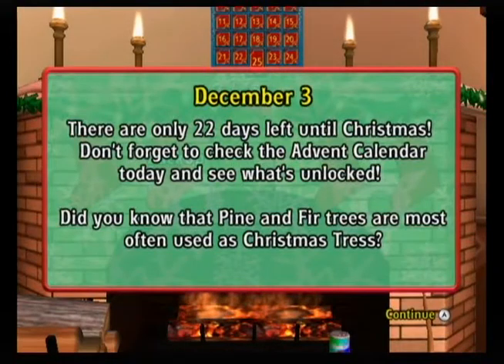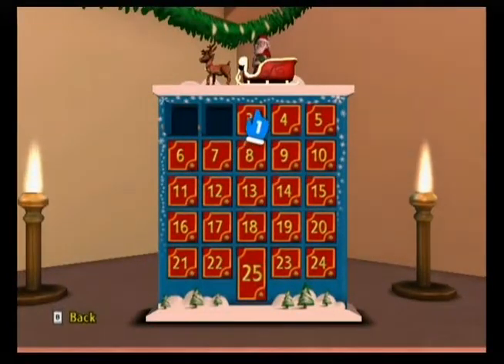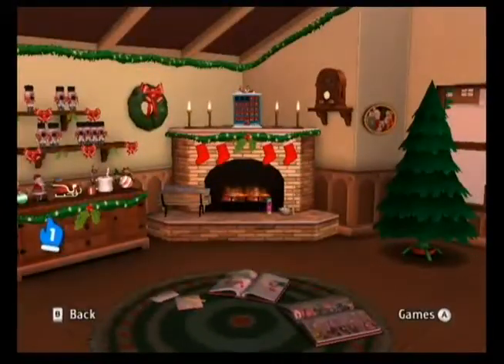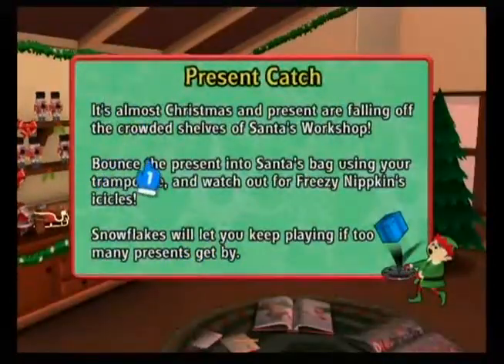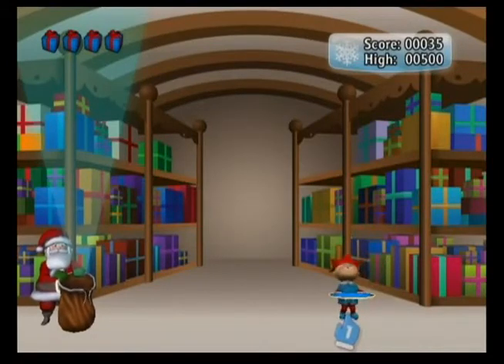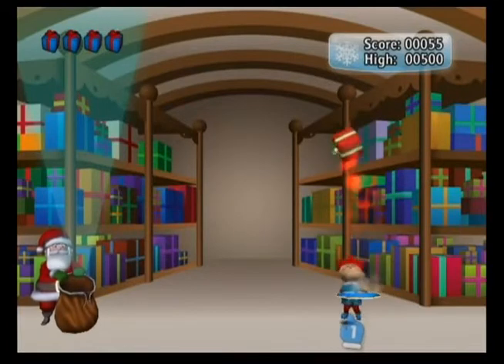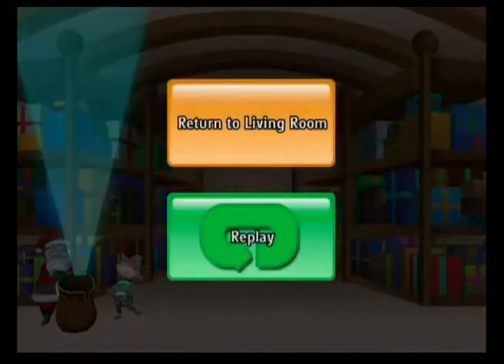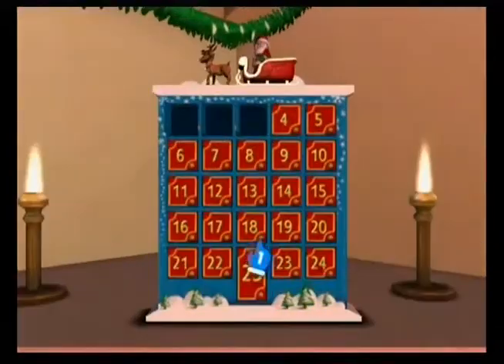Let's Play We Wish You A Merry Christmas - Day 3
These minigame are kind of dumb.